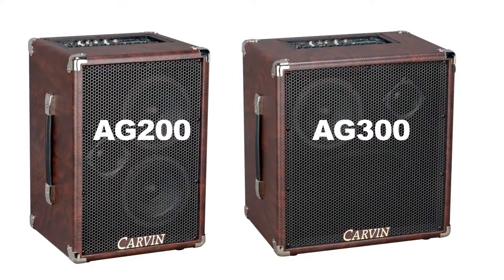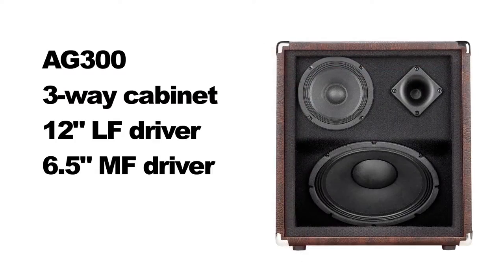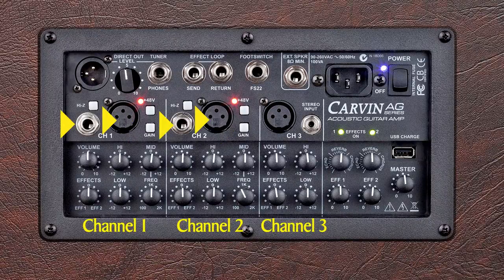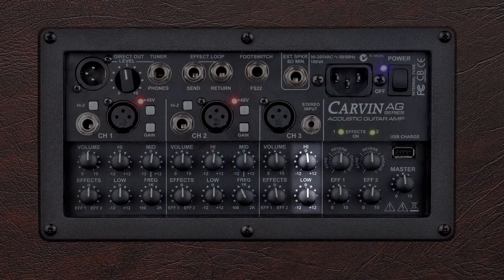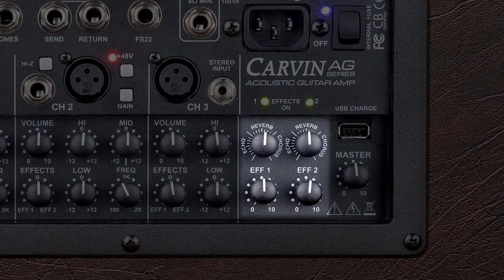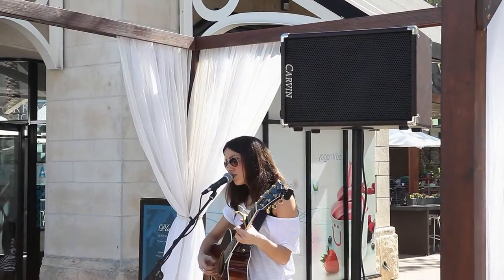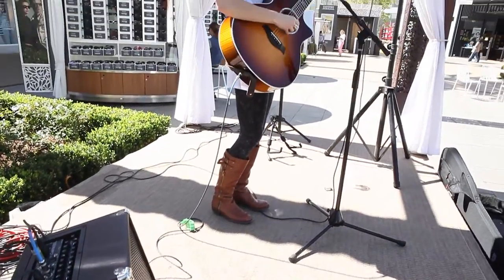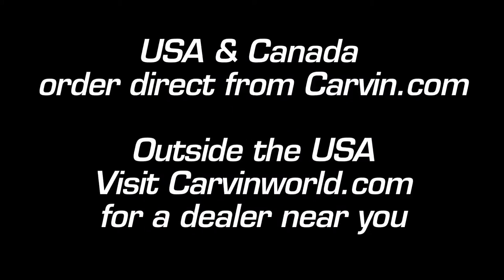Carvin portable PA and Acoustic amps AG200 AG300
Carvin's AG200 and AG300 are portable acoustic amps and multi-channel sound systems. This video covers all features and functions of both models and also features performance clips with the AG200 + 200AGE extension cabinet. The audio from the performance clips was recorded from the audience listening position.